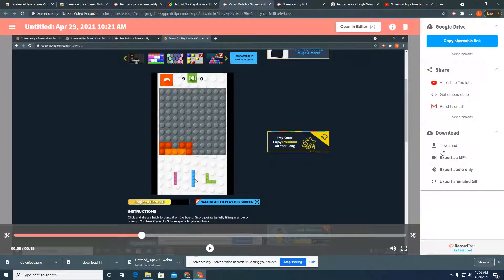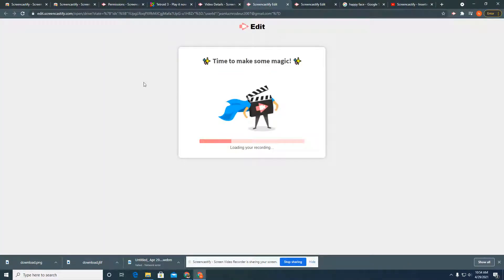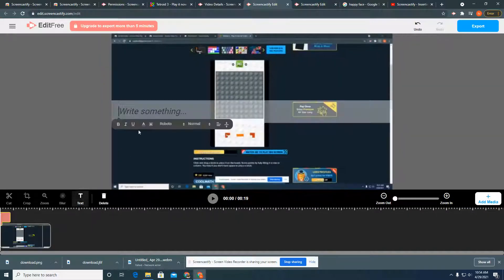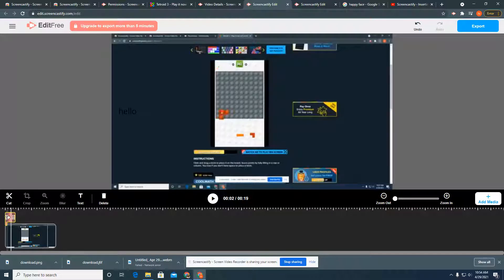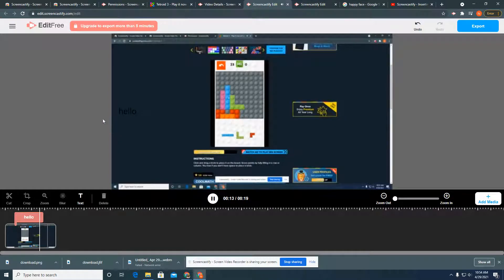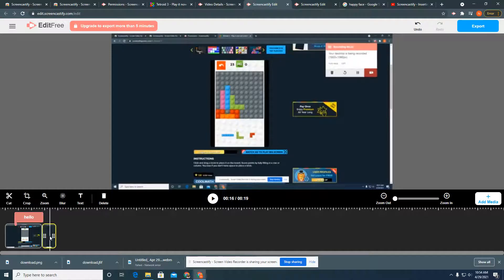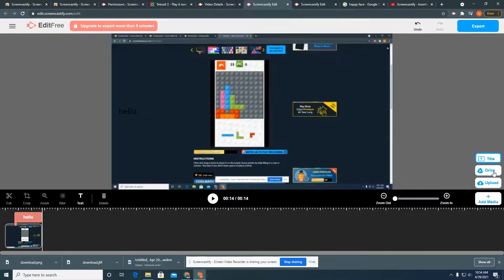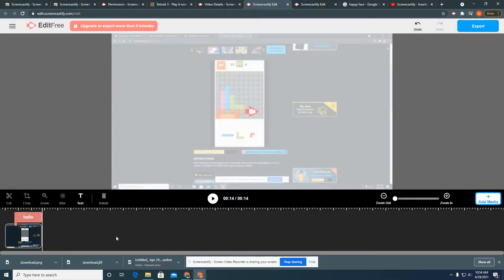Part 3 - Learning Screencastify with Jean-Luc